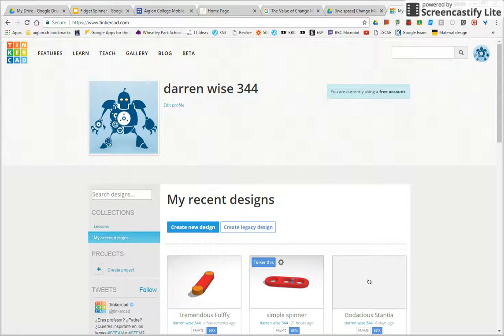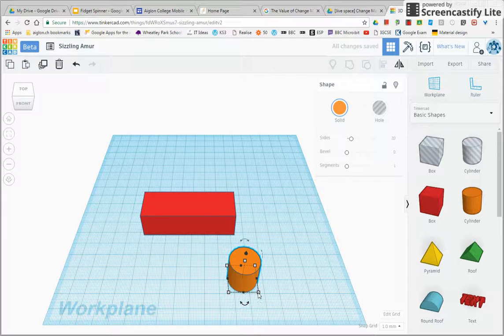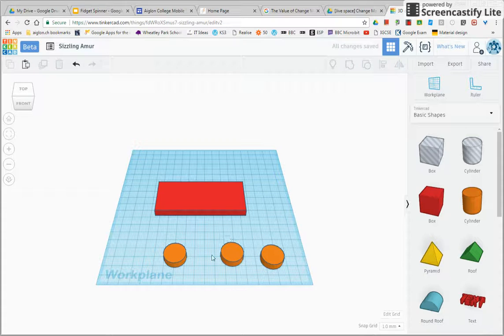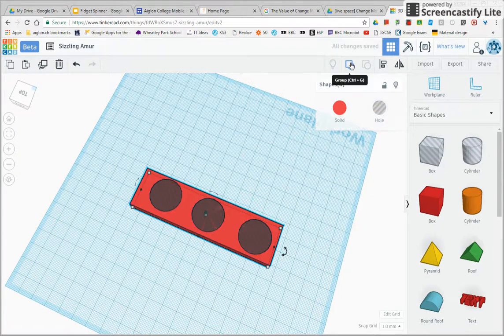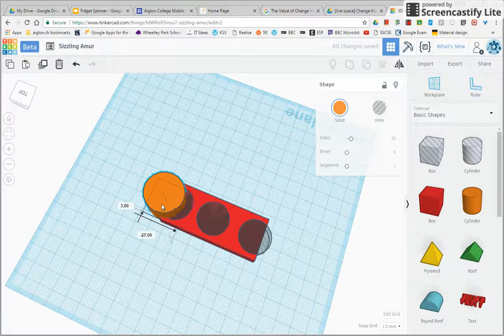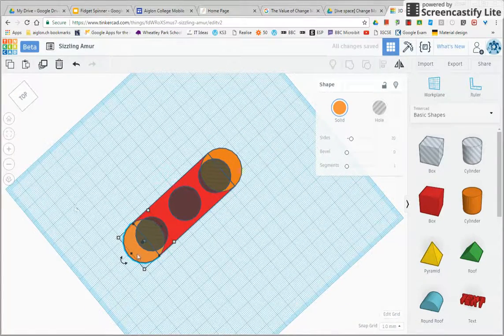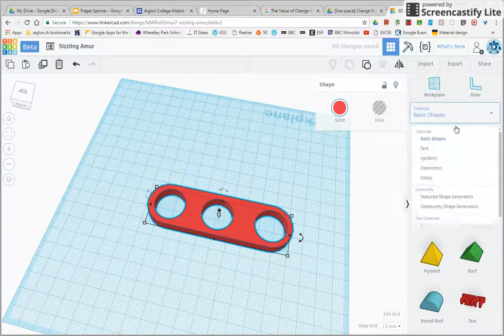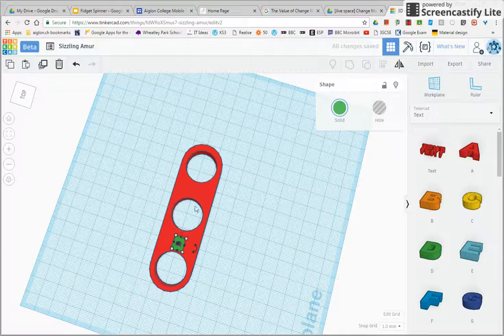Make a simple Fidget Spinner